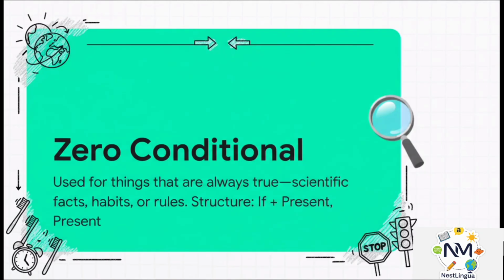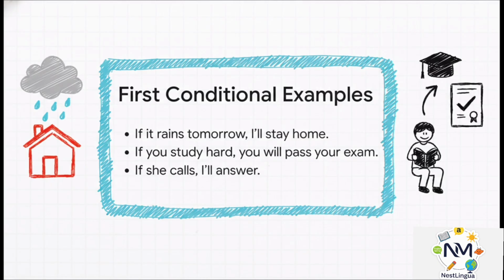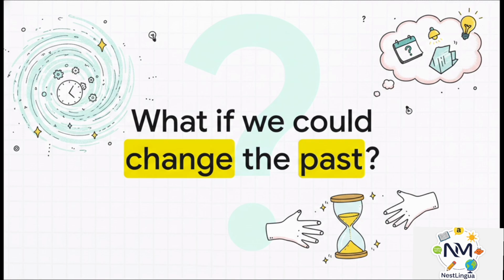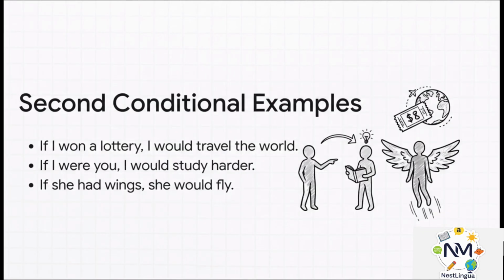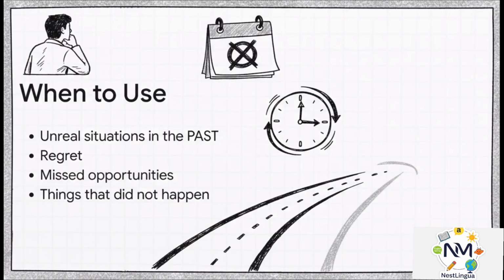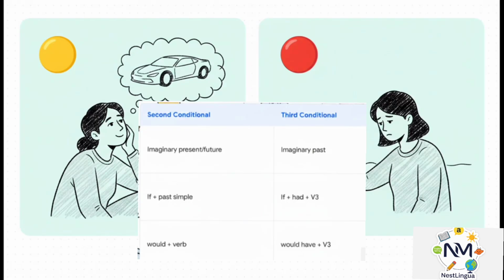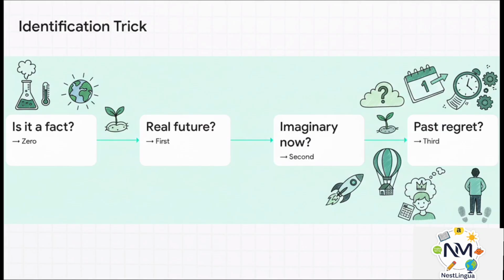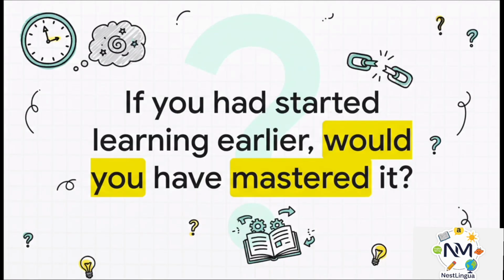Zero, First,Second & Third Conditional | ESL Complete Guide| Master All Conditionals |Made Easy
Are you confused about English conditionals? 🤔
In this complete grammar lesson, we revise Zero and First Conditional and clearly explain Second and Third Conditional with easy examples, comparison tables, and practice activities.
📌 In this video, you will learn:
✔ Zero Conditional (Facts & General Truths)
✔ First Conditional (Real Future Possibilities)
✔ Second Conditional (Imaginary Situations & Advice)
✔ Third Conditional (Past Regret & Missed Opportunities)
✔ Differences between First vs Second
✔ Differences between Second vs Third
✔ Common mistakes students make
✔ Identification tricks for exams
This lesson is perfect for:
ESL learners
Competitive exam preparation
Grammar revision

1️⃣ Which conditional is the most confusing for you?
2️⃣ Write one Second Conditional sentence.
3️⃣ Write one Third Conditional sentence.
I will reply to correct answers 💛